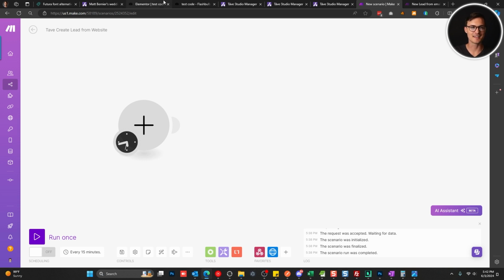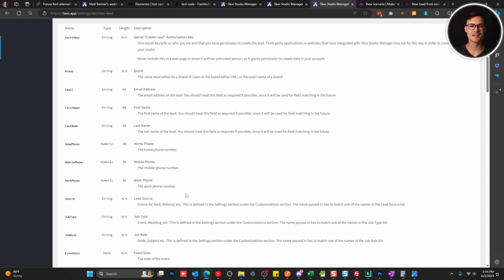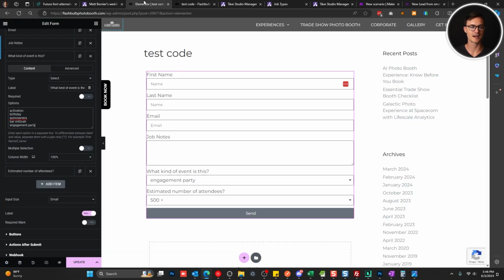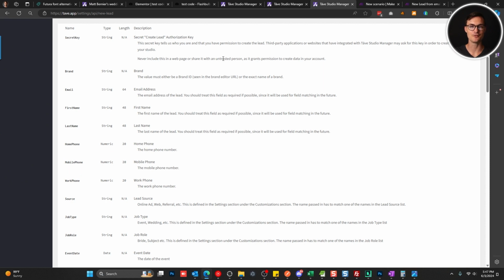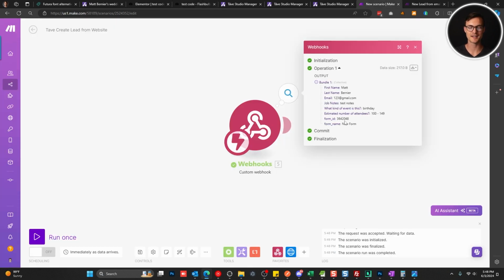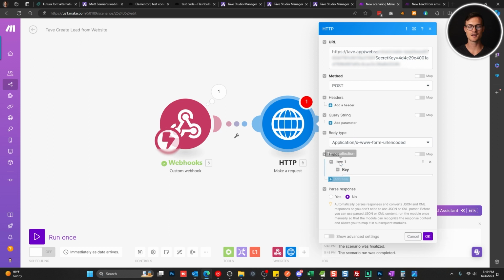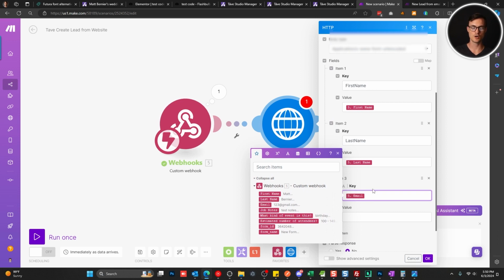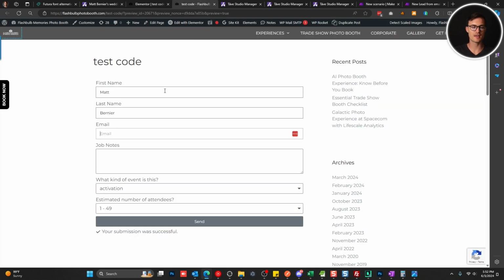How to Connect Website Contact Form to Tave for Importing New Leads Automatically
In this video I'll show you how to connect a website contact form (for instance Elementor in Wordpress) to your Tave account using Making.com. This will let you create any kind of custom contact form you'd like and have that data flow into Tave automatically. You'll need a make.com account, Tave, and a website form builder capable of sending webhooks for this to work.

Follow along as I teach you how to automate your business and get more of your time back.